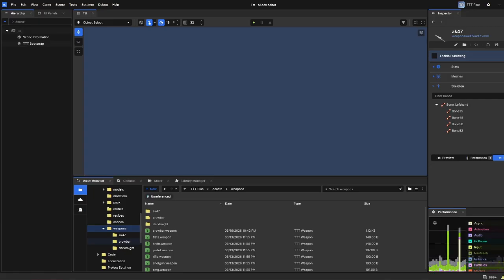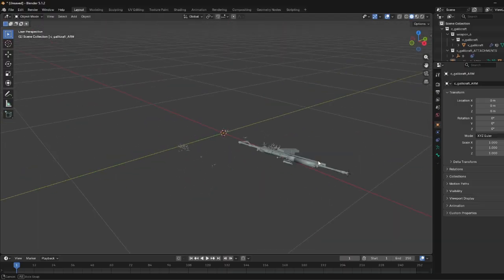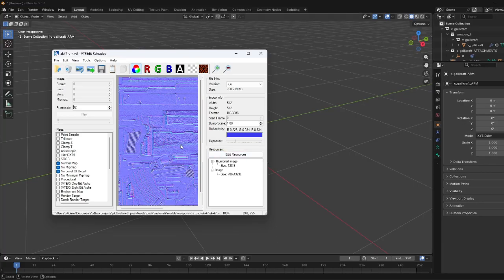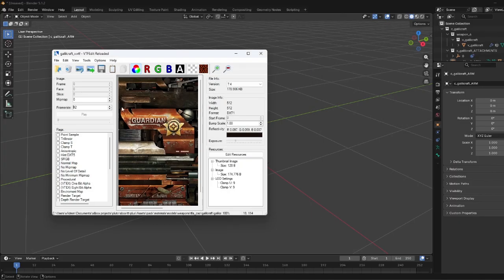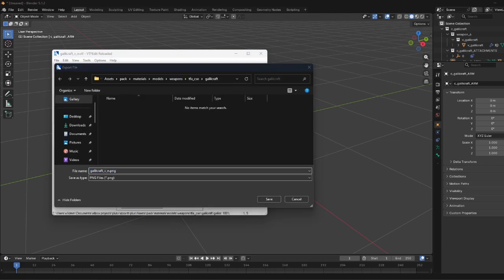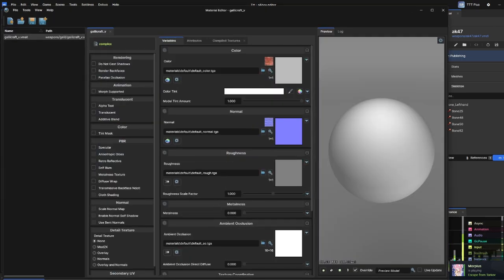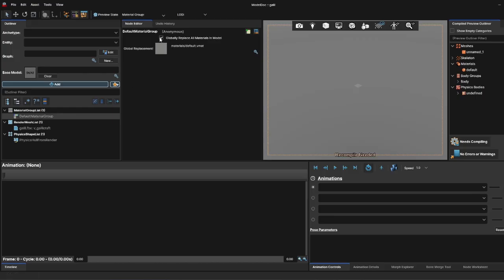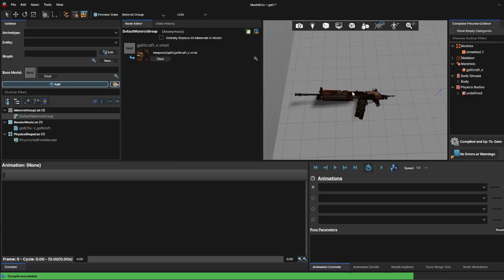Import Garry's Mod Weapon Models to S&box Tutorial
Simple tutorial on how to import the models and materials from a Garry's Mod addon to S&box. Hope this is helpful, took me a while to figure it out.